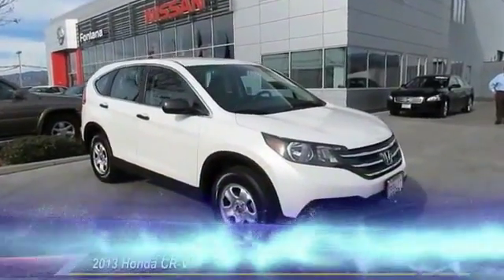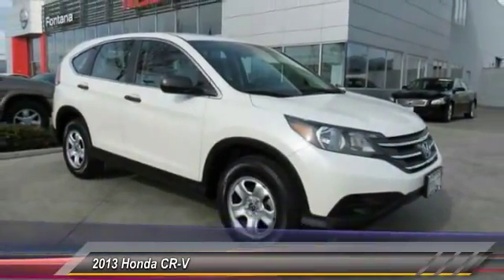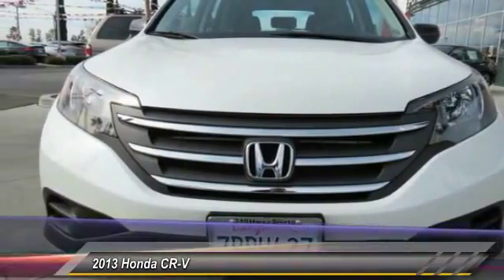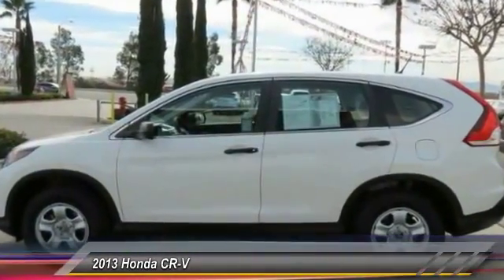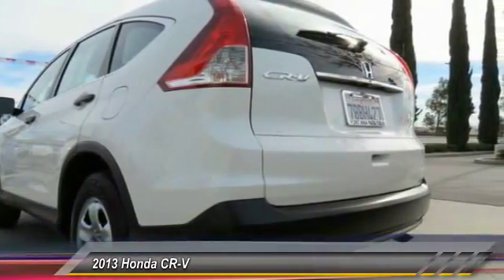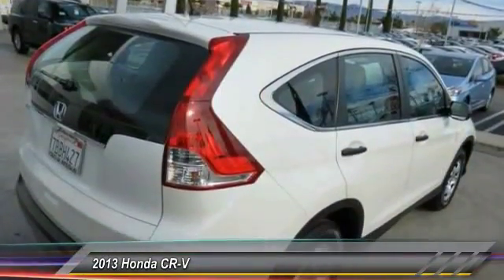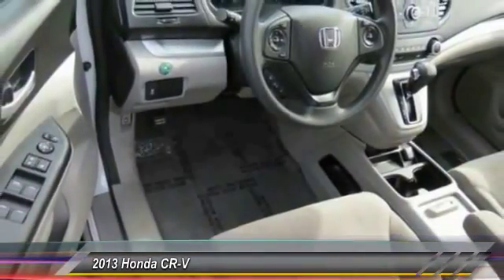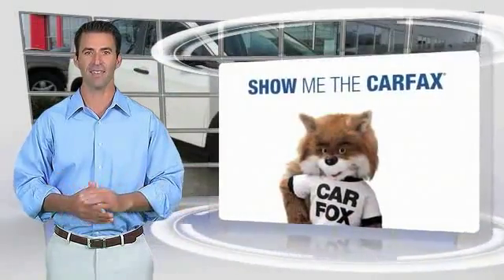2013 Honda CR-V new, Altima, Maxima, Sentra, 370Z, Murano, Fontana, Rancho Cucamonga, Ontario, San B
2013 Honda CR-V LX

Fontana Nissan
16444 South Highland Avenue

NEW TIRES, **MP3**, **CARFAX ONE OWNER**, **CARFAX CLEAN**, **BLUETOOTH**, and **BACKUP CAMERA**. CR-V LX. Complimentary 3 Year / 100,000 Mile Warranty - Only at Fontana Nissan! - Looking for an amazing value on a terrific 2013 Honda CR-V? Well, this is IT! Honda has put together a very well-built SUV with this CR-V. Thousands and thousands of worry-free miles are in your future. brbrTO SEE MORE QUALITY VEHICLES LIKE THIS RIGHT OR DIAL .